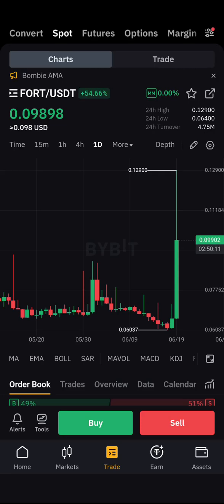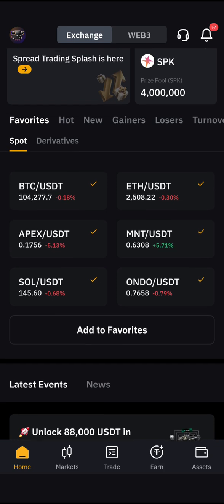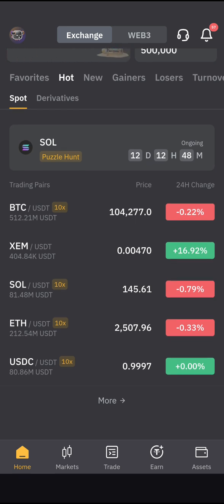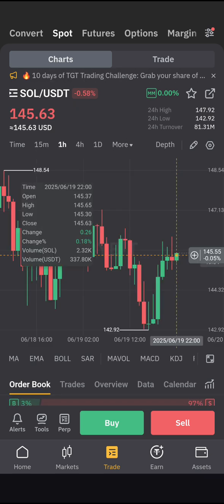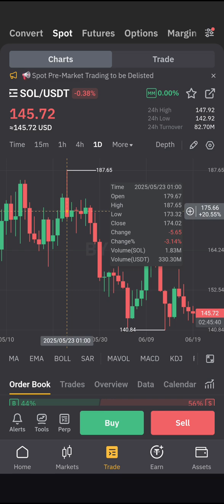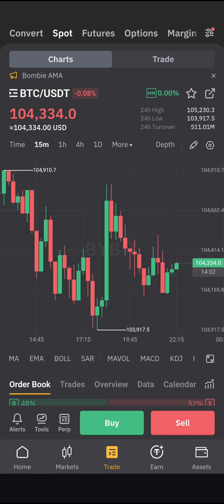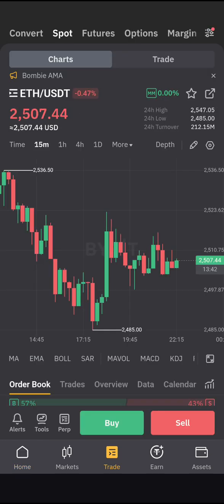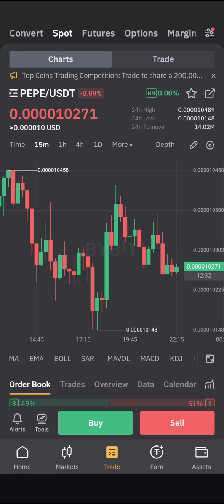How to make $20 - $50 dollars daily on bybit (top secret on bybit app)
Our Keywords